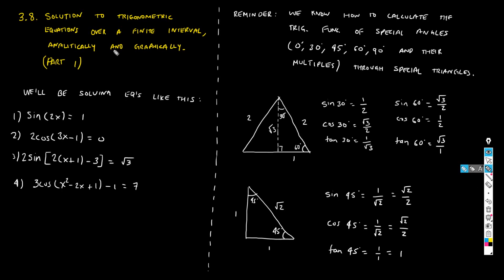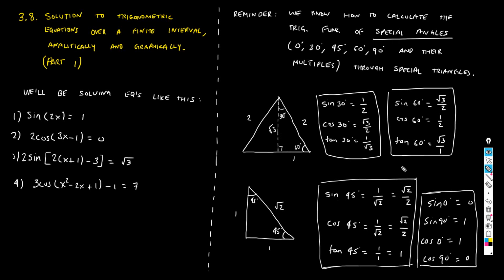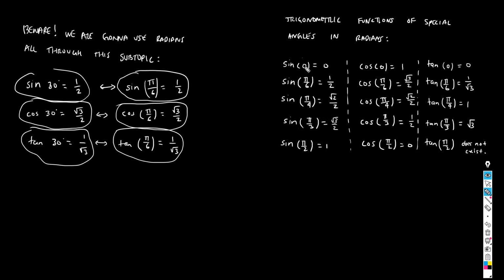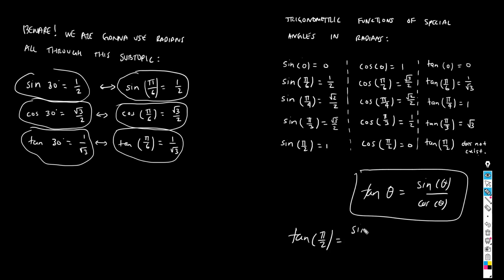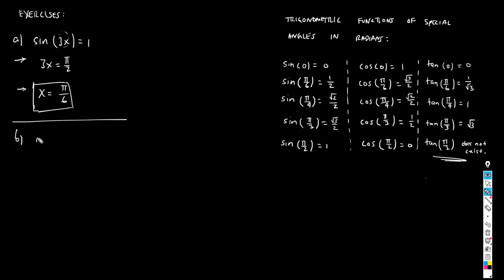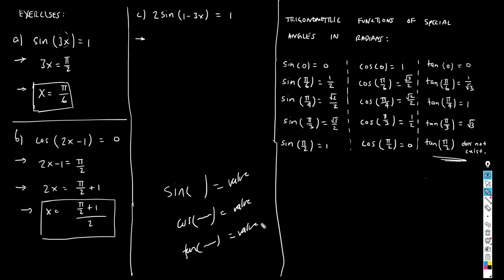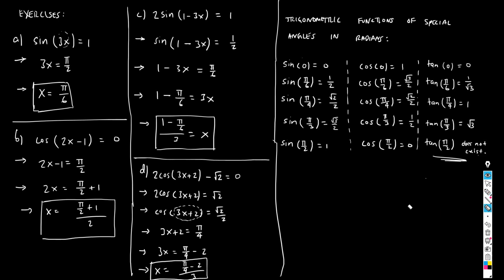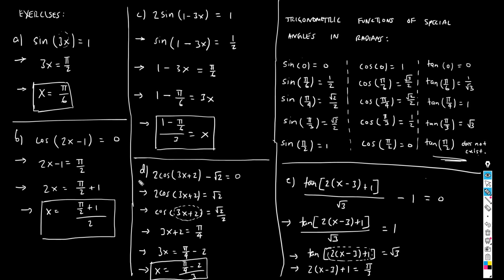2021. M3. 3.8. Trig eqs (part 1)